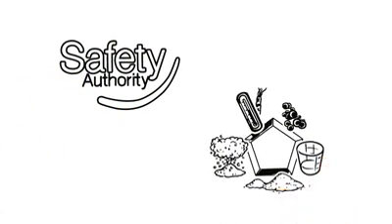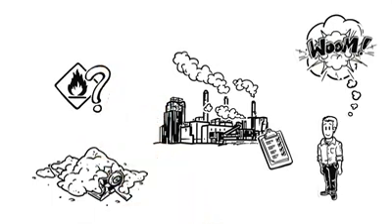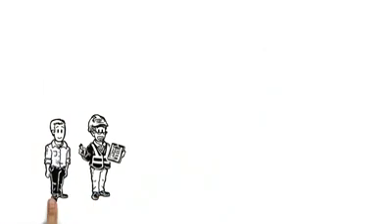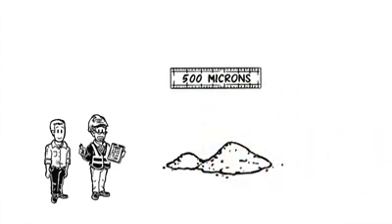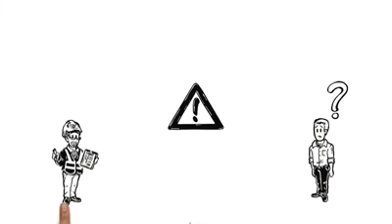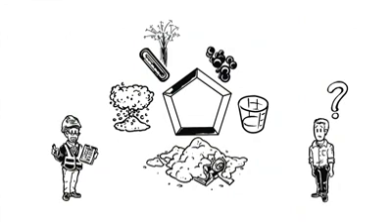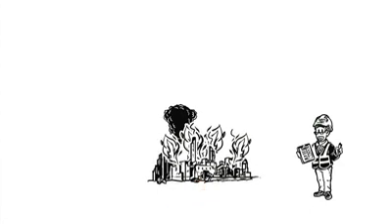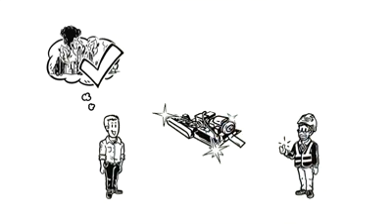Physics of Combustible Dust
This video explains how dust can become combustible posing a safety risk.